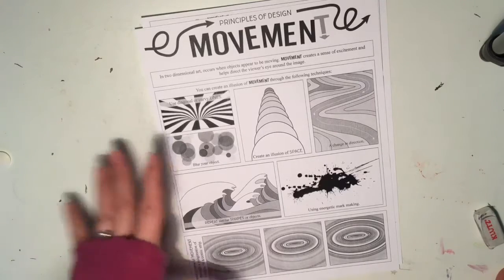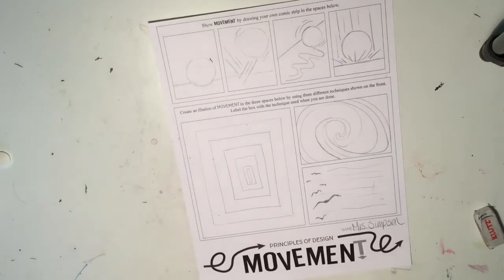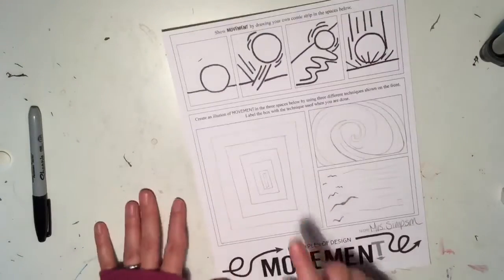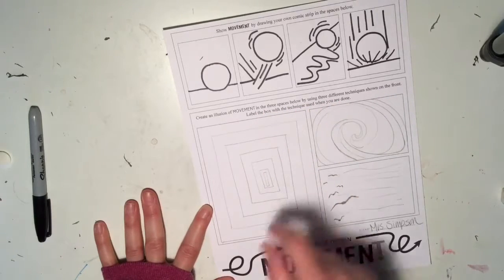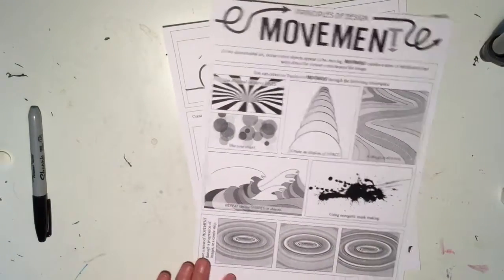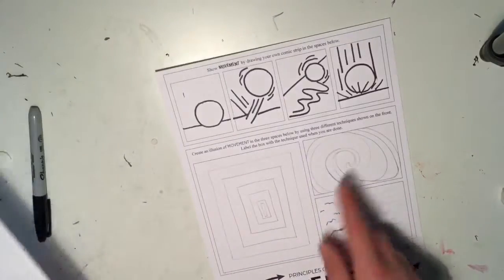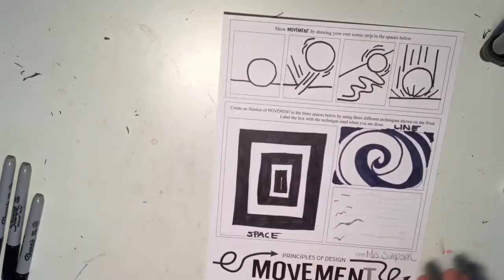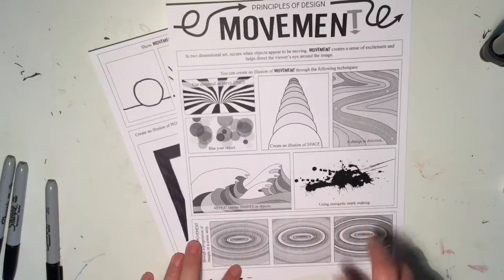Sketchbook | Movement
Foundations of Art weekly sketchbook demo video. Watch Mrs. Simpson walk you through how to start and complete your sketchbook on your own.